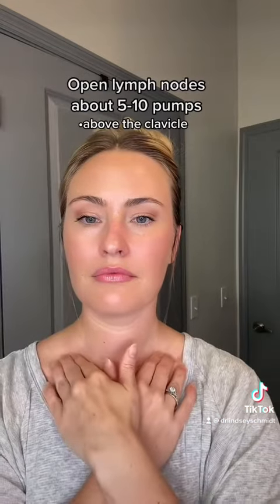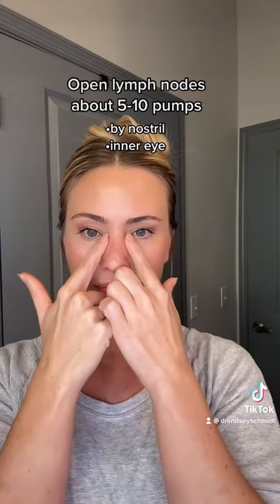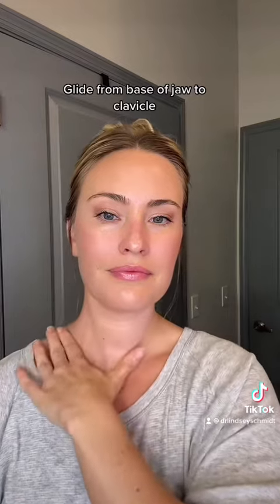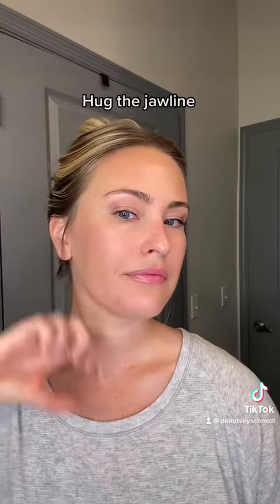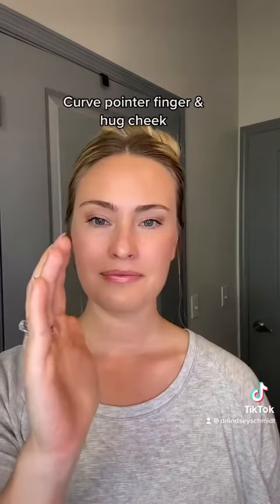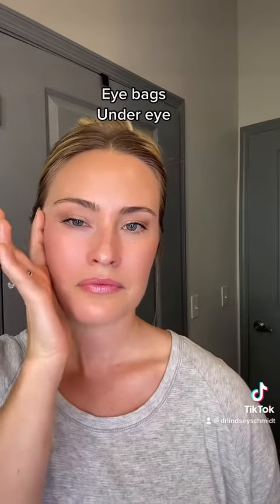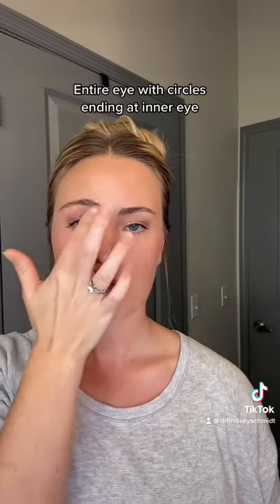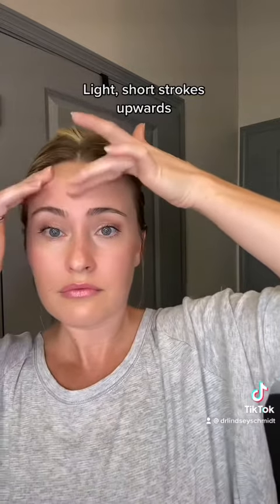I tried this secret face sculpting massage